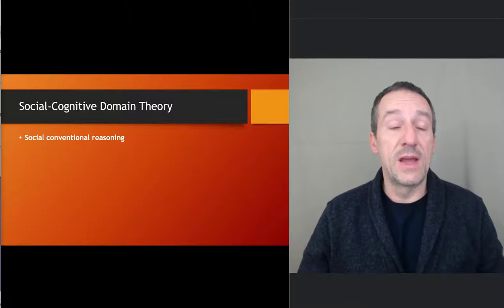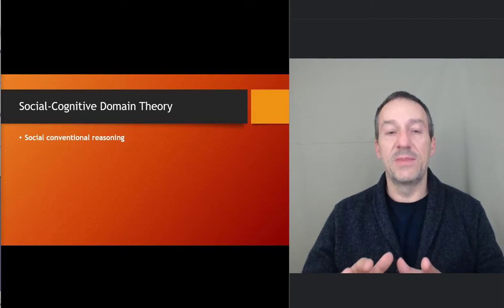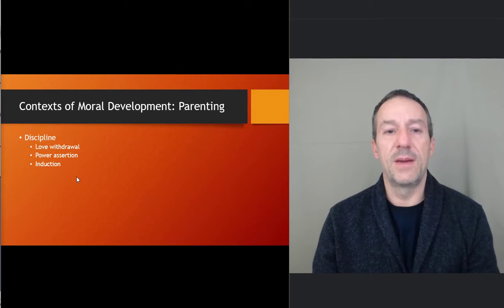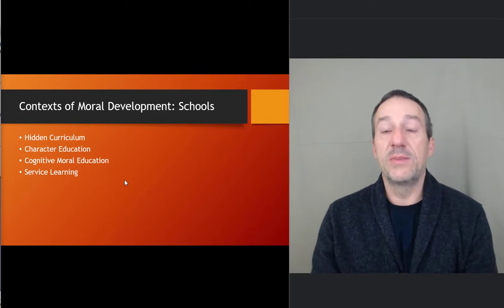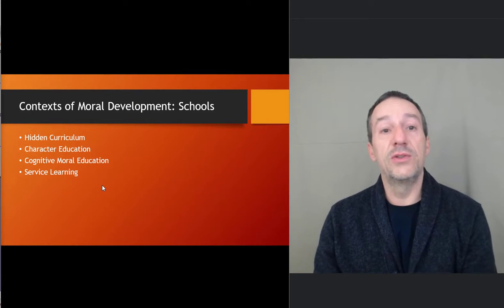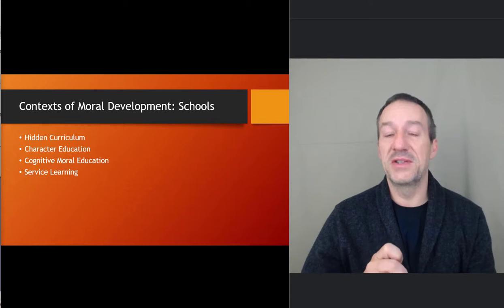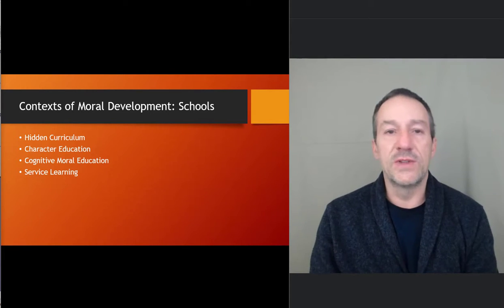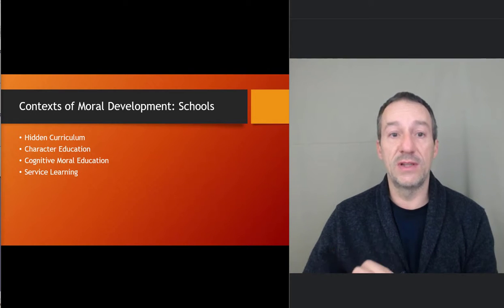Chapter 13 Moral Development Parenting and Schools